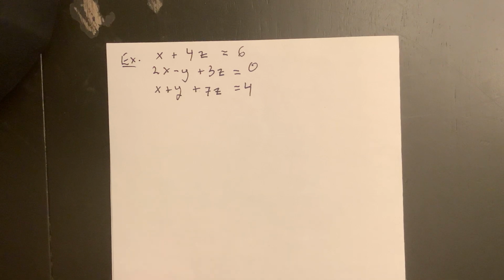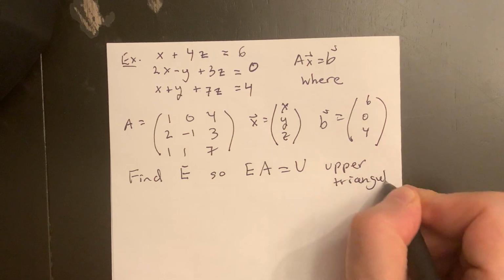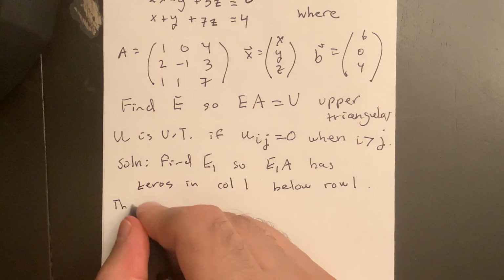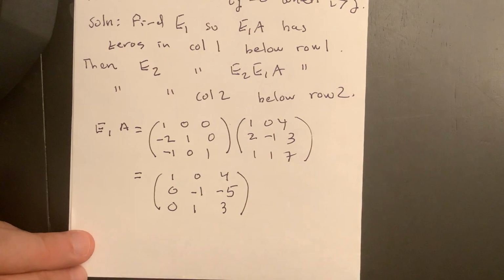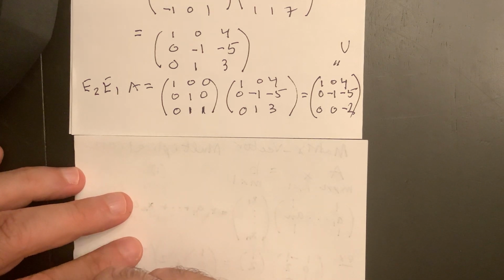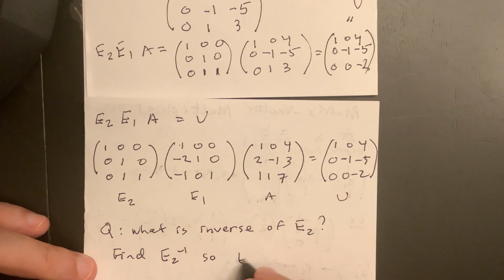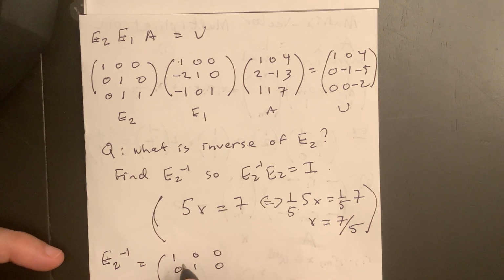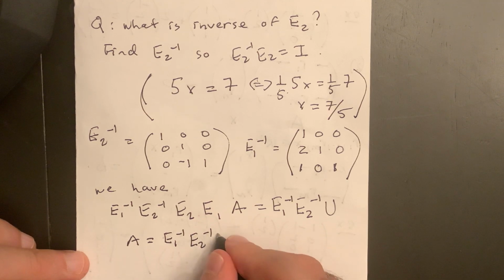Math 130 A = LU Lec 3.3